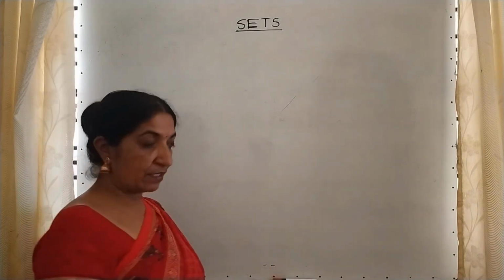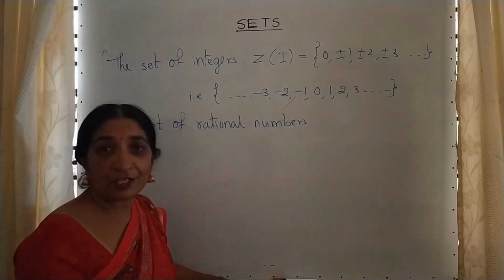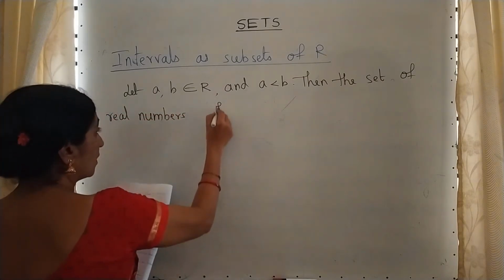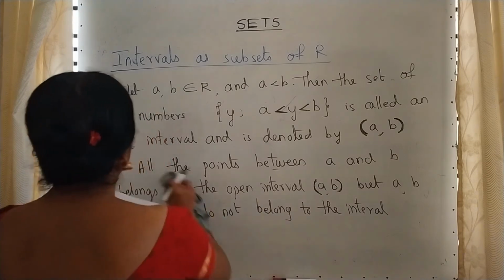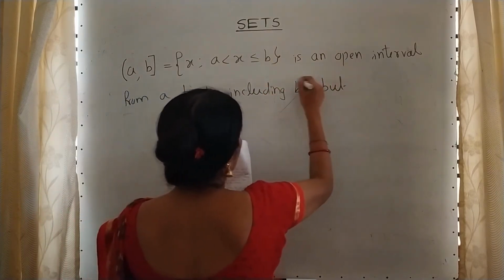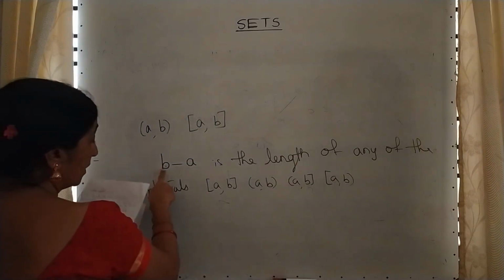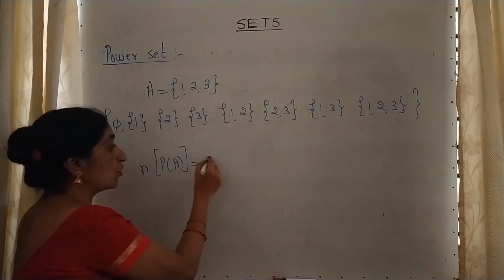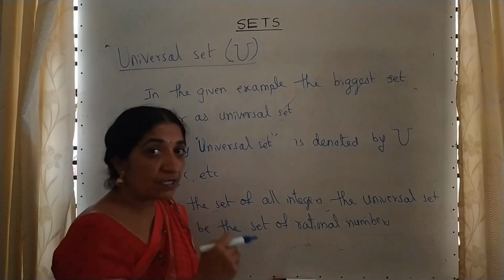PUC 1st year ( Class XI) Chapter 1 : SETS Part 7 by Surekha. P. Siddapur mam